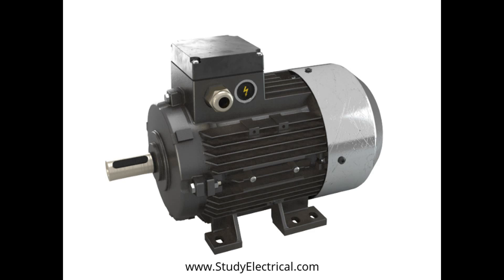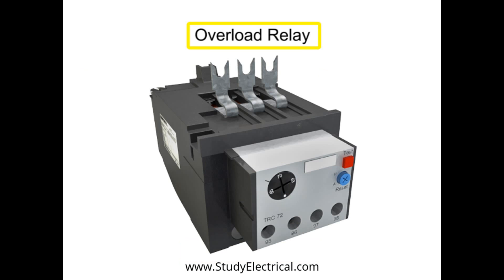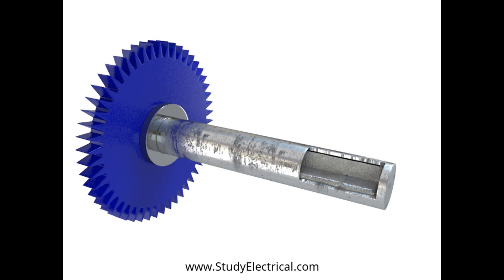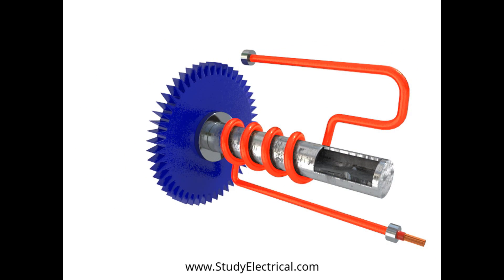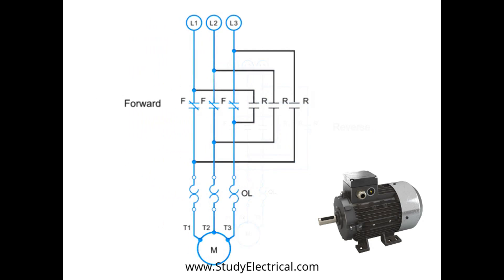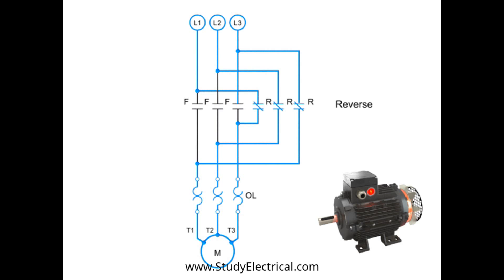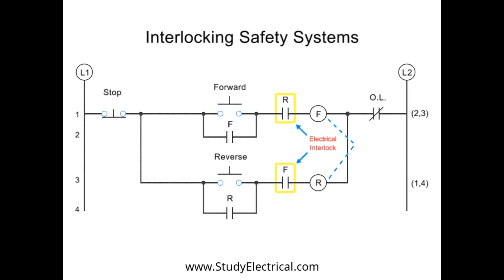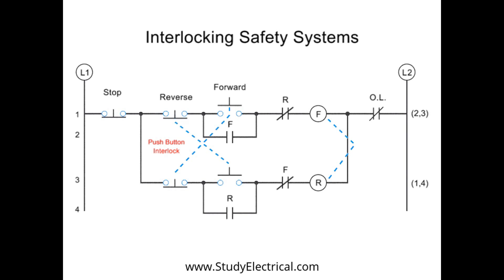Motor Overload Protection - Working Animation of Overload Relay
Working animation of overload relay and protection method in three phase induction motor is explained in this video.